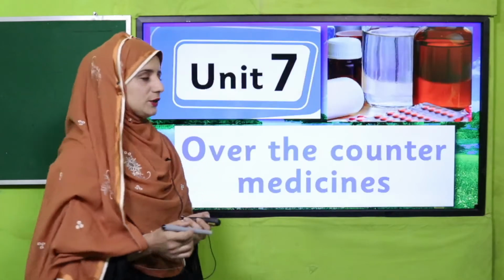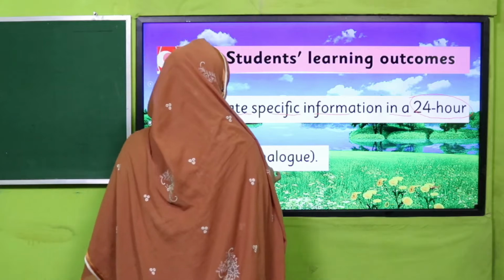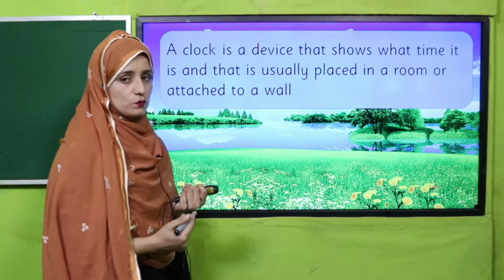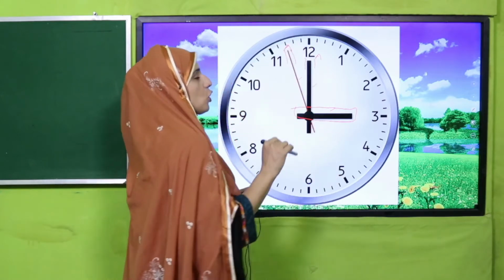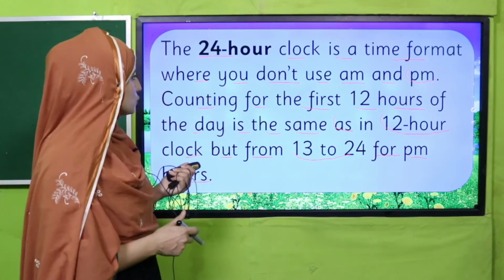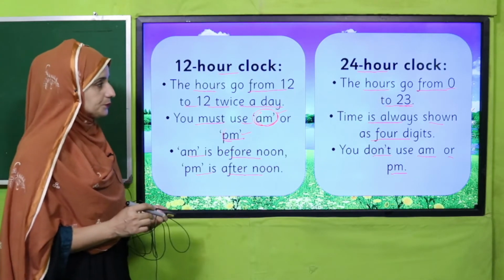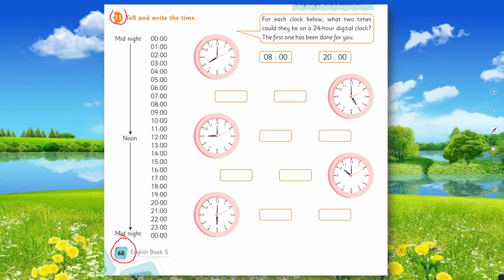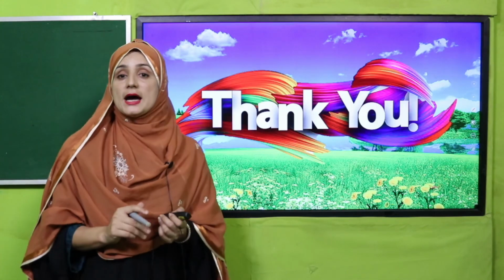English Grade 5 Unit 7 Lecture 8b || SNC 2020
In this lesson children will learn about “24-hours time format” in a very easy way. This lesson covers:
about clock.
About 24-hours format for grade 5
How to check time on a digital clock in grade 5
Easy way to learn about “digital and analogue clock”
Cantab English Grade 5 Unit 7 lecture 8b

1. PowerPoint Presentation

2. Lesson Plan

3. Worksheet/Activity